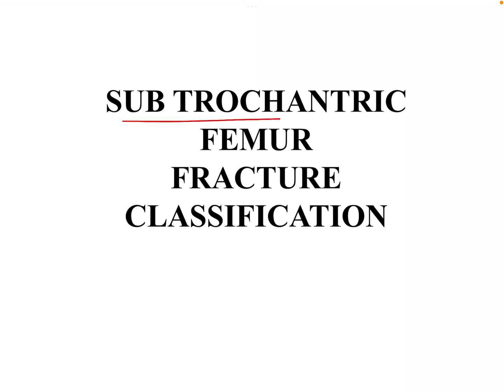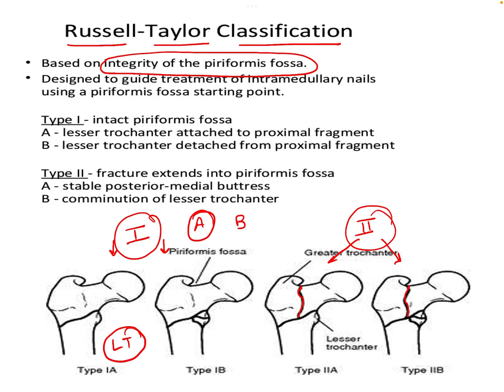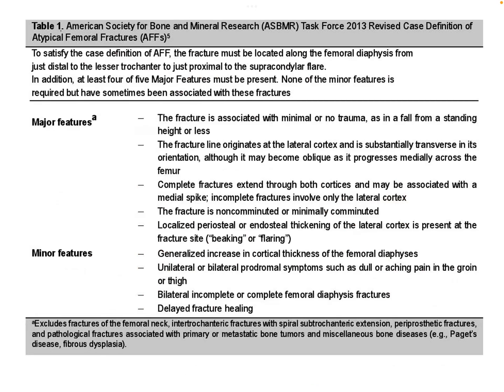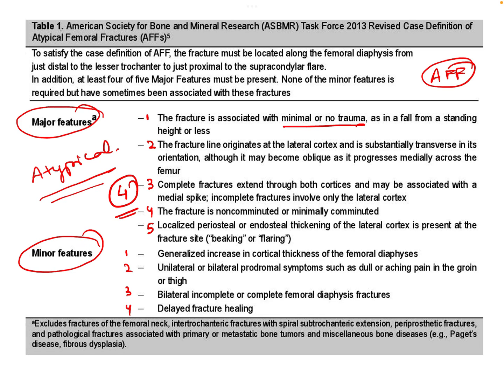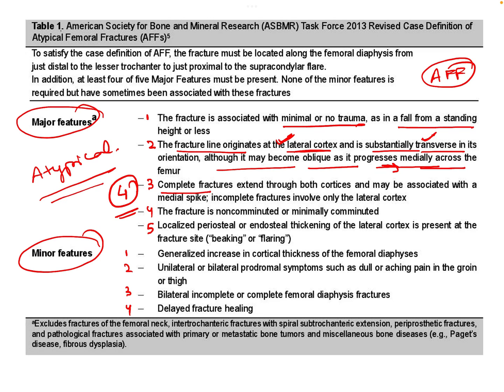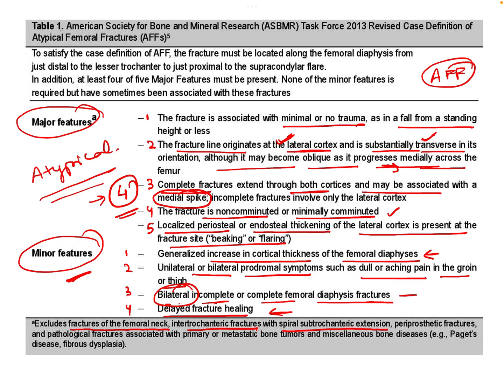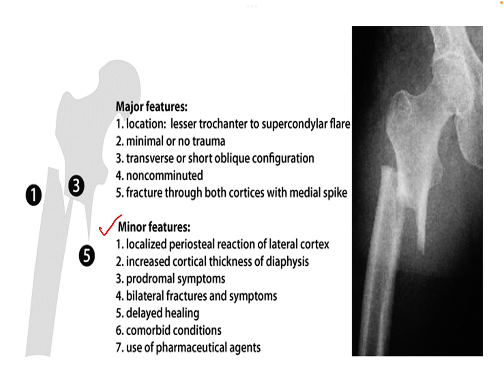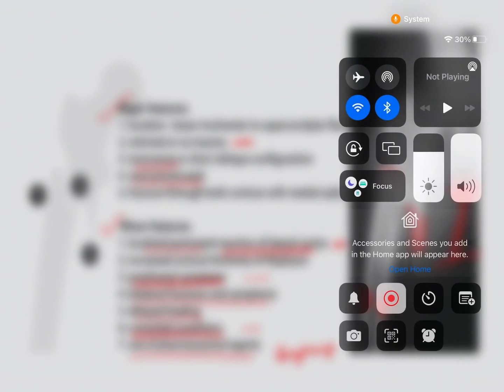Sub trochantric Femur fracture classification